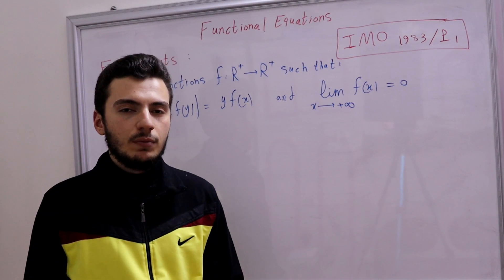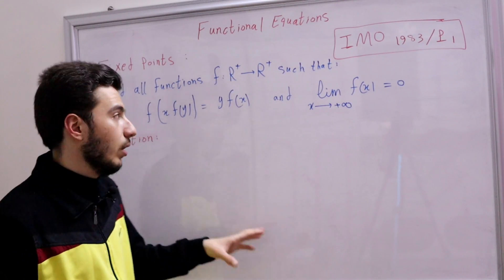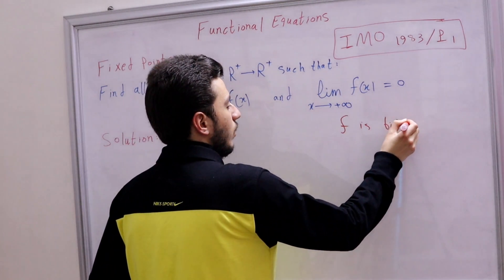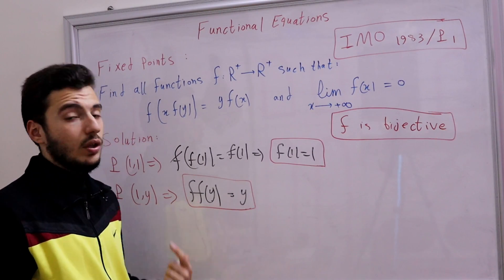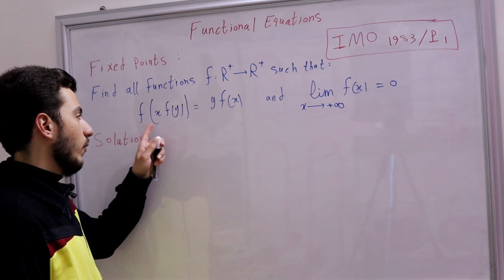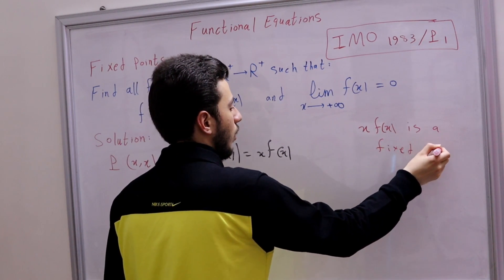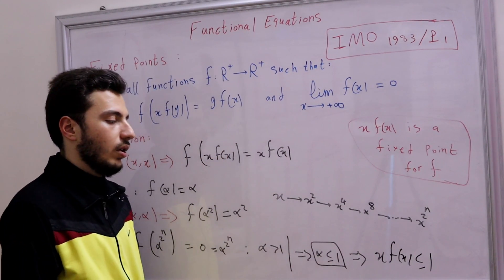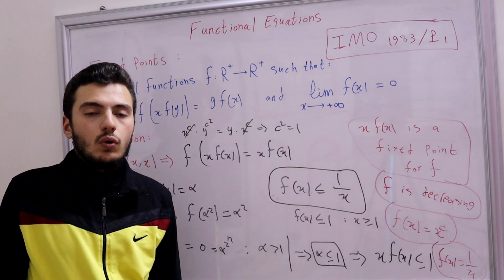Fixed Points vs IMO functional equation! | International Math Olympiad 1983 Problem 1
In this video we solve the nice IMO 1983 problem 1 and we introduce the strategy of fixed points!

Chapters:
0:00 Introduction
2:00 Main problem
16:40 Summary